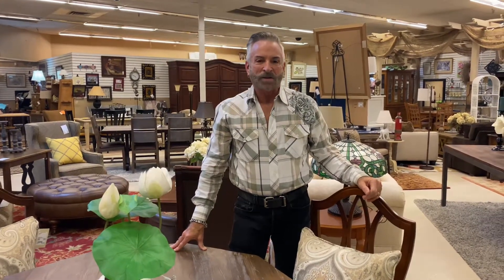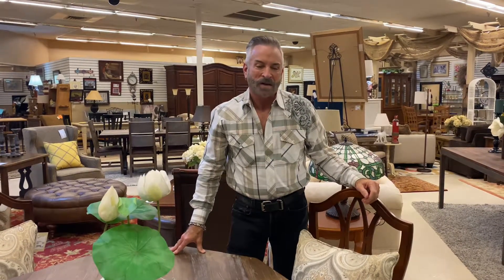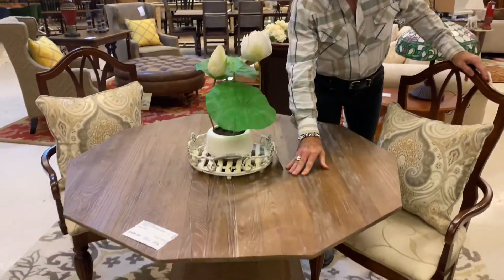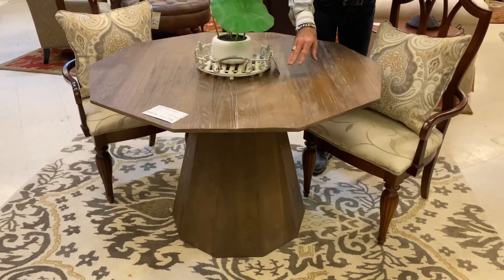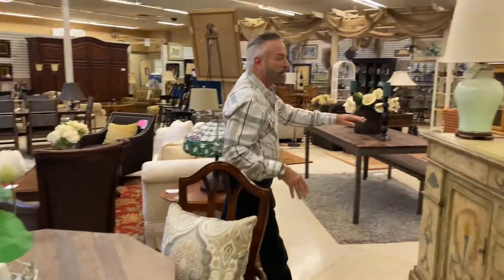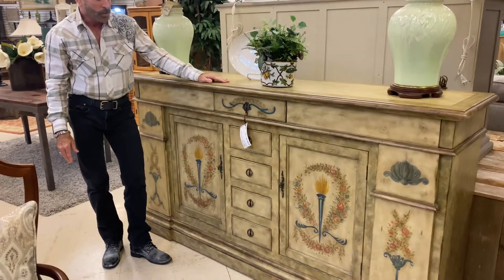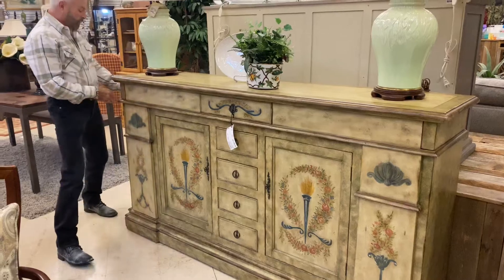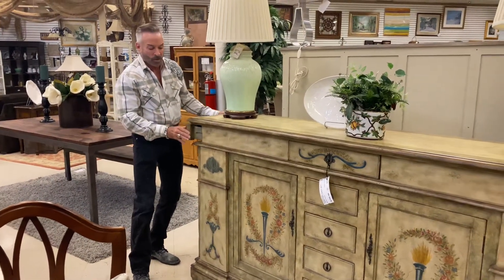Gorgeous Lexington Buffet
A sneak peek into our Roswell store.